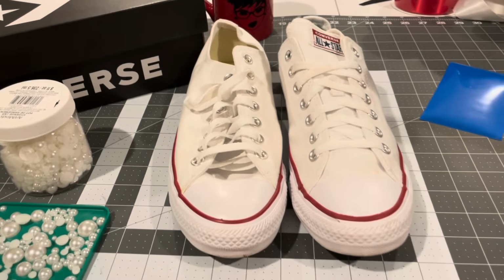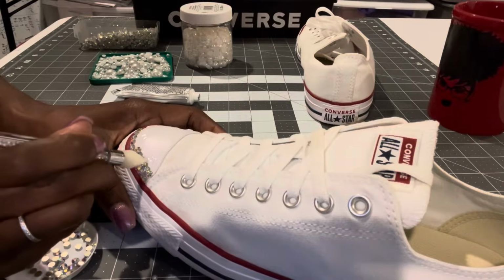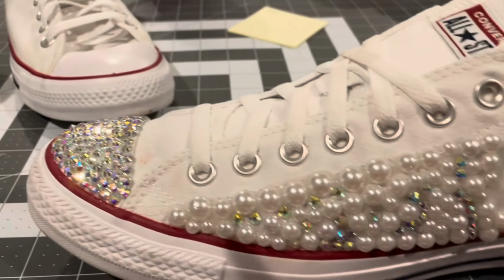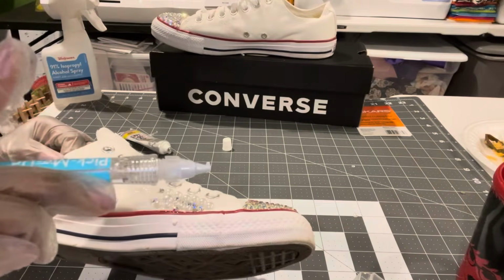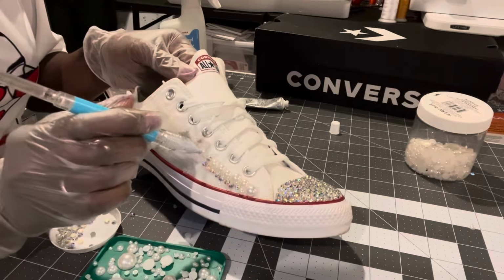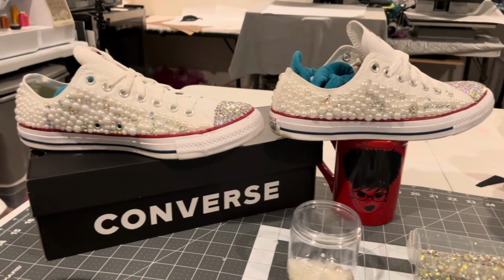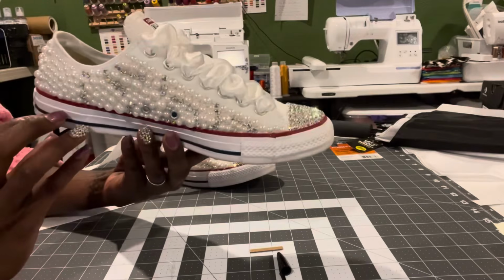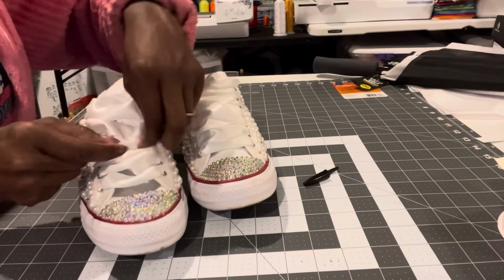How I Blinged out a pair of shoes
If you want to learn how to use the Cricut, Embroidering machines or sewing machines, please inbox me on facebook and I will send you more information about my beginner classes that I'm teaching on Zoom.

My Etsy (Adult) Shop - Charming Gal Boutique

My Etsy (Children) Shop- A RAE of Sunshine Boutique

Facebook Group- Brown Girls Craft WIth Cricut

Facebook Business Page- Charming Gal Boutique

My Daughter Designs Beautiful Wooden Signs here is the link to her Facebook Business

Embroidery Supplies
Brother Se625
Brother PE800
Heat N Bond
Cut Away Stabilizer
Tear Away Stabilizer
Sticky Stabilizer
Tear Away Stabilizer sheets for 5x7 hoops
Embroidery Thread
Bobbin Thread
magnetic bobbin
Prewound Bobbin
Curved Scissors
Duck Bill Scissors
Larger Hoop
Hoop Set
Needle 75/11
Puff Foam

Sublimation Supplies
100 percent poly shirts or sublimation coated items
Shirt ruler guide
Sublimation Ink
Heat Transfer tape
Heat transfer dispenser

Sticker Paper
Cricut Explore Air 2
Epson 7720